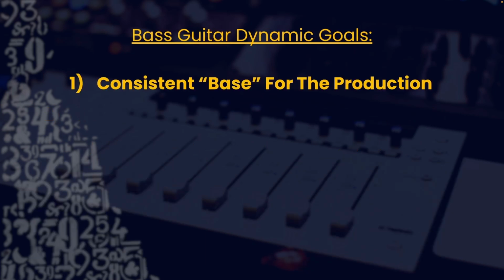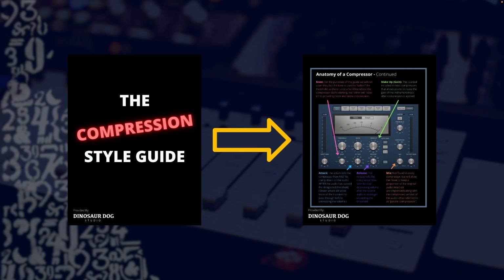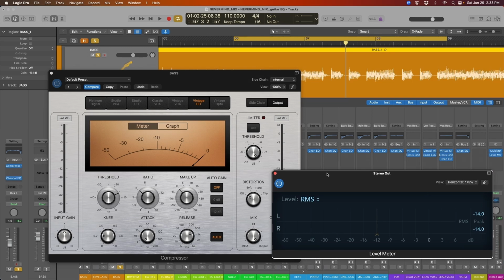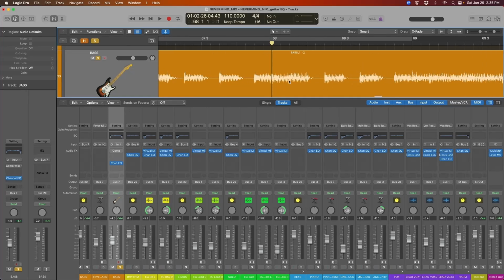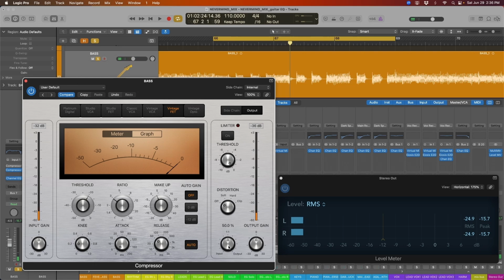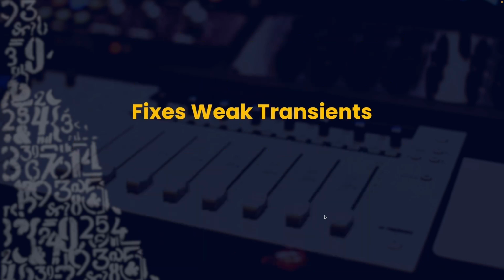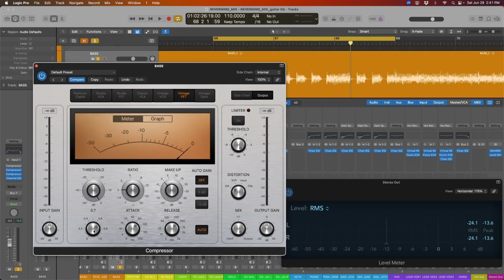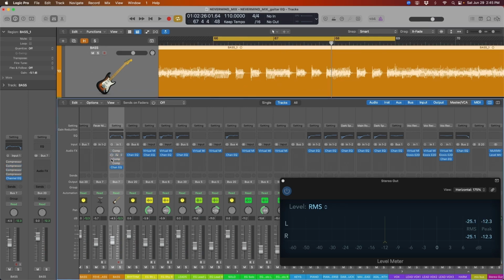Steal this compression chain to nail your bass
00:00 Intro
00:10 Whats covered
00:24 Dynamic Goals
00:58 Common issues
01:50 Consistent Compression
03:48 Thickness Compression
06:09 Punchy vs Groovy Compression
09:15 A/B Compression chain
09:27 Outro
Bass or better called BASE is the most important instrument in your mix and you want to nail it every time.Did you ever hear your Bass not translating on the small bluetooth speaker or even in the car? Do you constantly throw a bunch of plugins on your bass trying to fix it?Does it stress you out that, no matter how much time you spent, you never seem to nail bass mixing?
This has an end now! Steal my compression chain for your bass and combine it with the bass eq guide here: